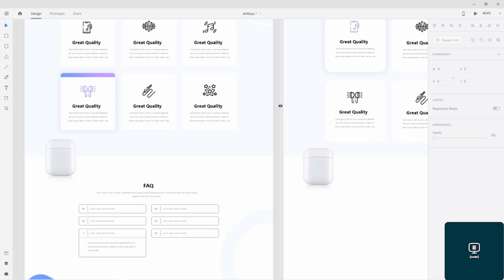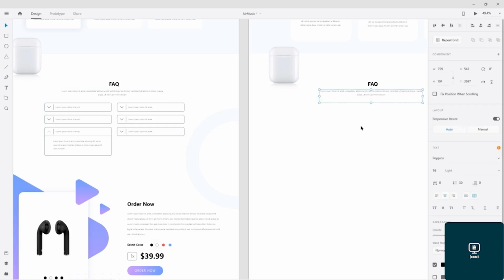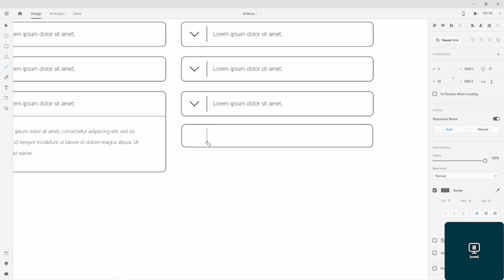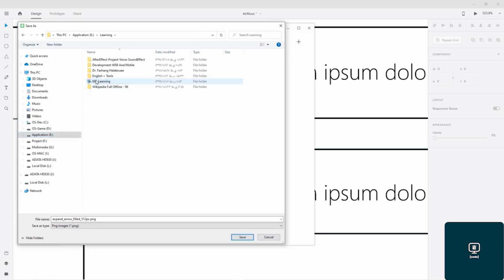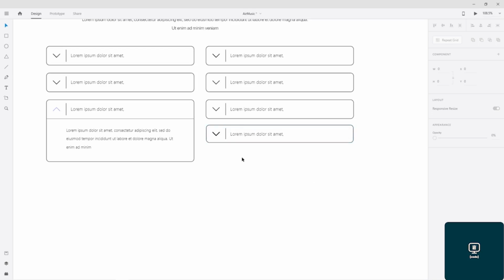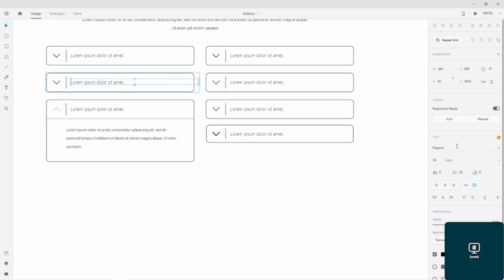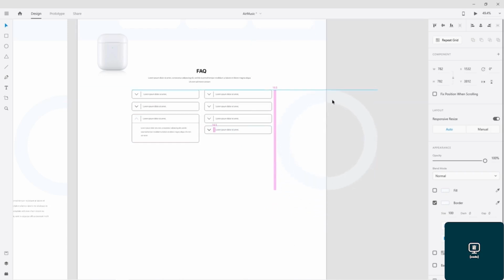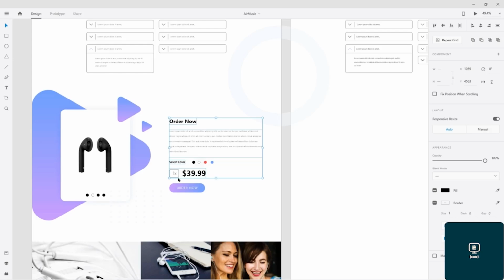Mastering App UI:UX Design & Prototype Figma Tutorial 👨🏻‍🎨🧑🏻‍🎨 Episode 26